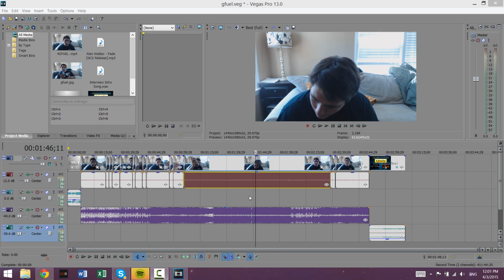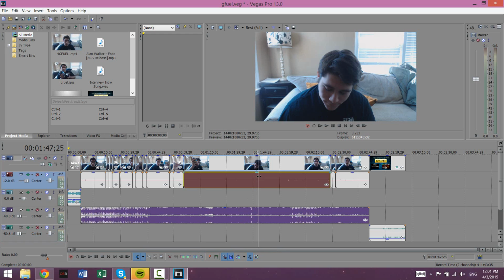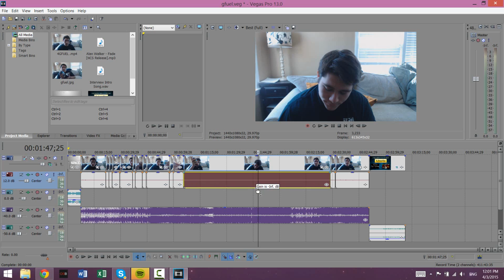How to Easily Adjust Volume in Sony Vegas 13 (2015)